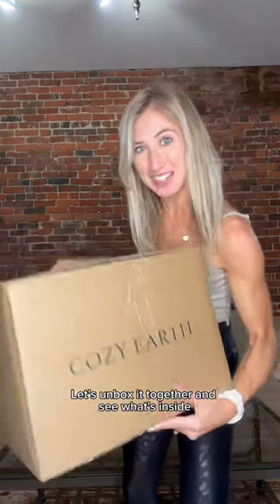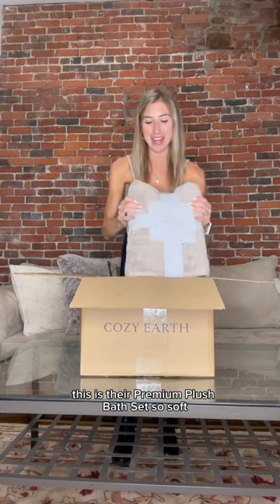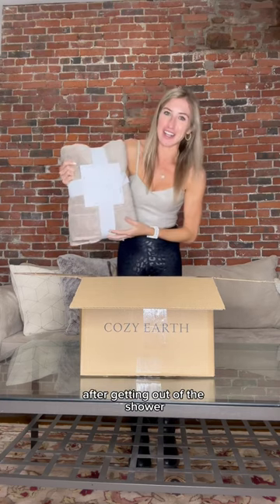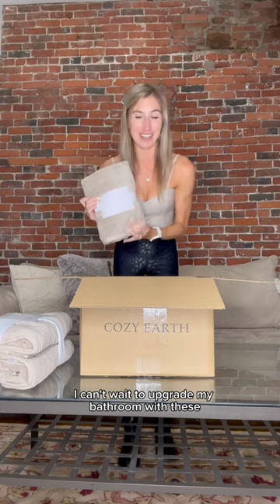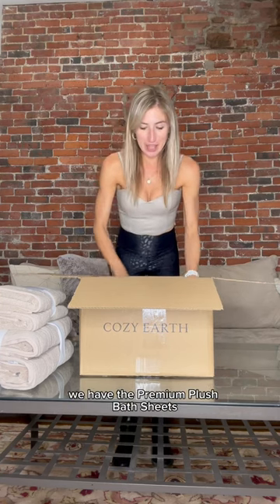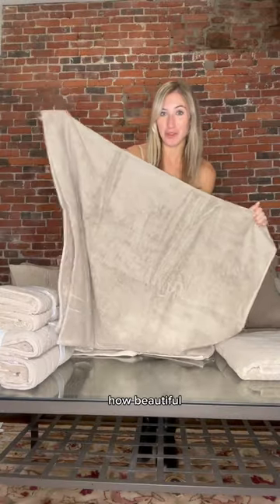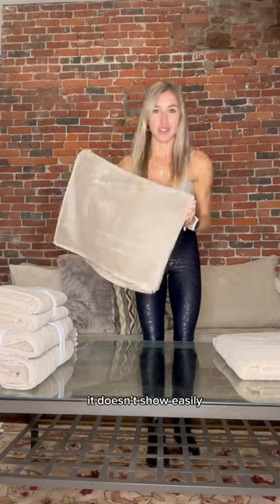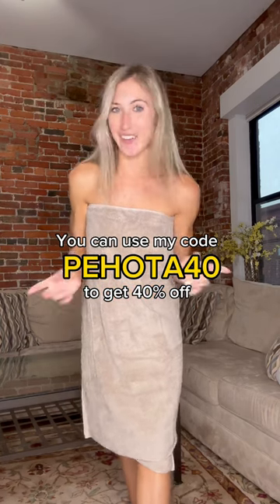So fresh, so clean. Discount PEHOTA40 on Cozy Earth